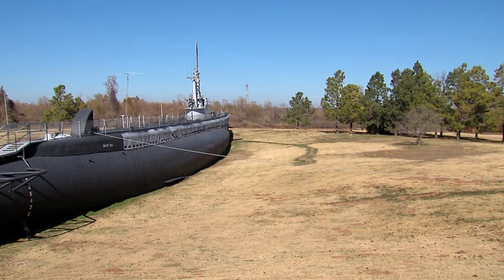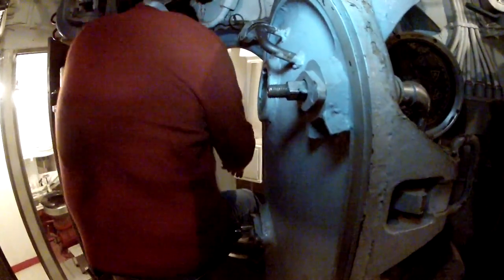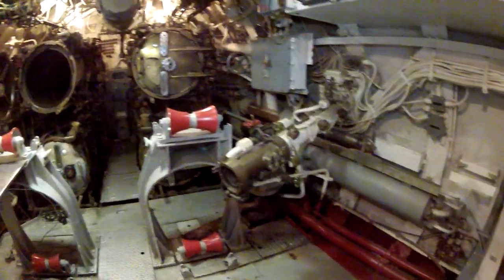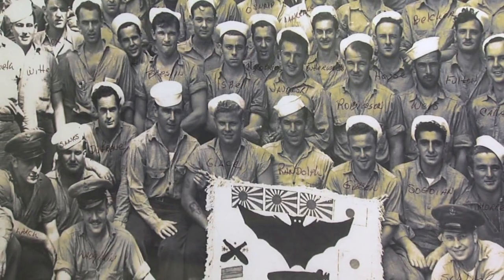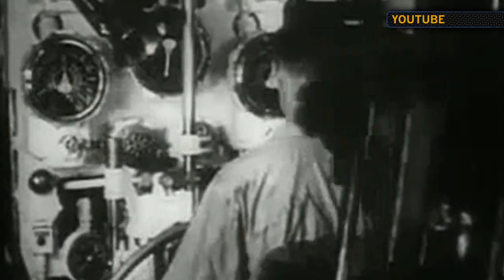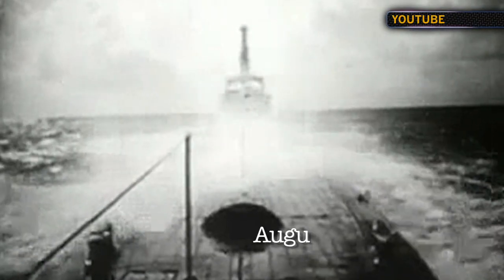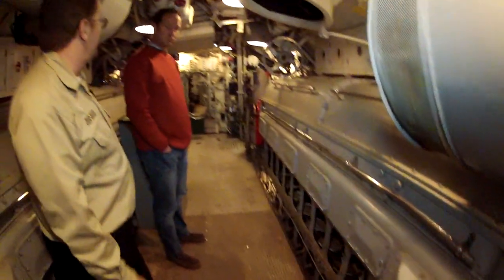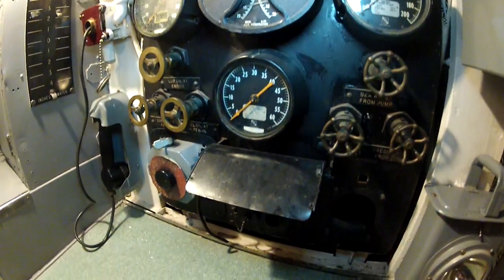Shack remembers Pearl Harbor by touring a WWII era submarine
Tomorrow is the 71st anniversary of the Japanese attack on Pearl Harbor.  To commemorate the day, Shack Shackelford took a tour of the USS Batfish - a World War II era submarine dry-docked in Muskogee Oklahoma.